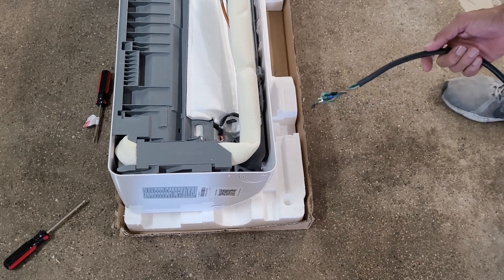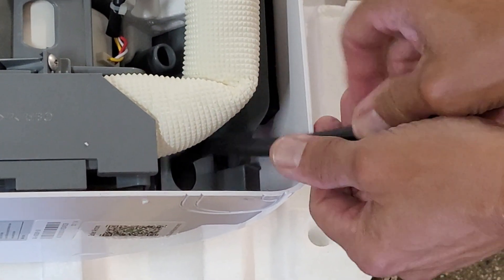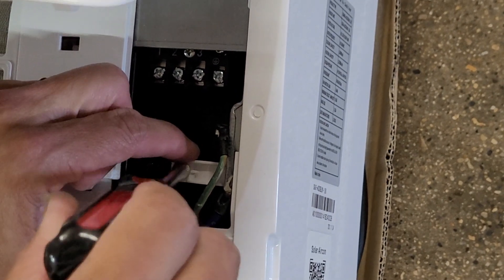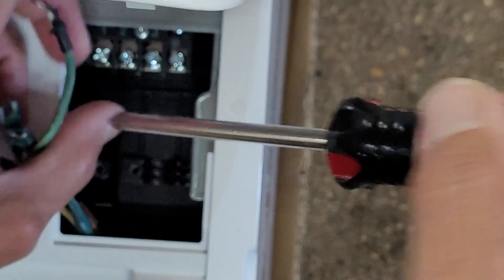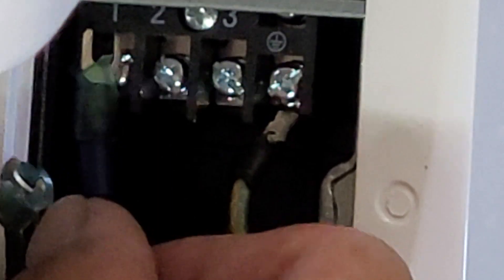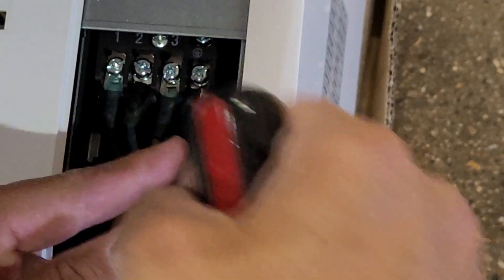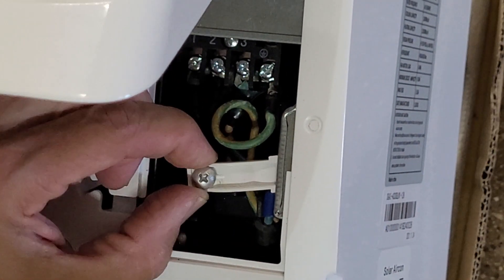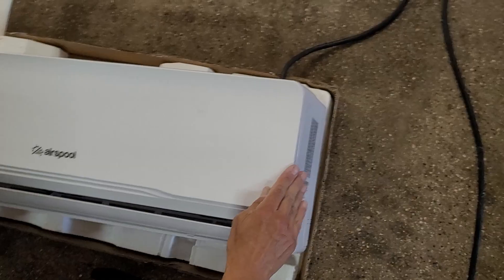#2 How to thread & connect the inside/outside mini split power and control wires to the inside unit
here's how to connect the four wires that go from the inside unit to the outside unit. in this video, we begin by installing the control and power wires onto the inside unit.